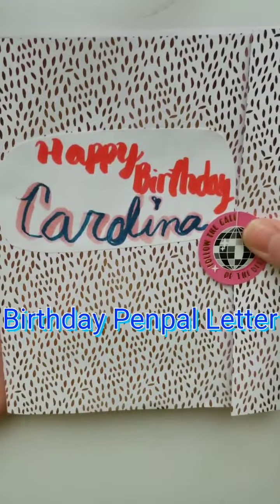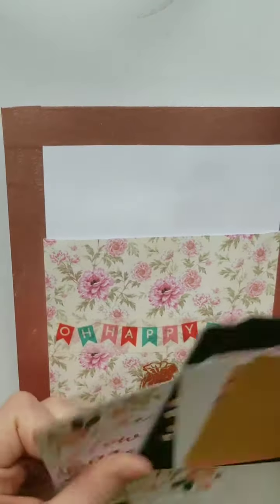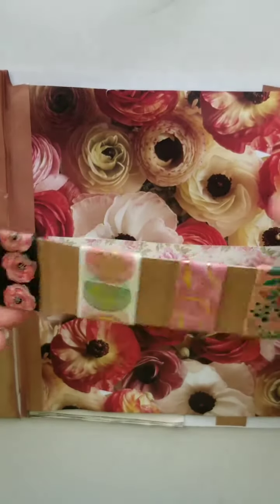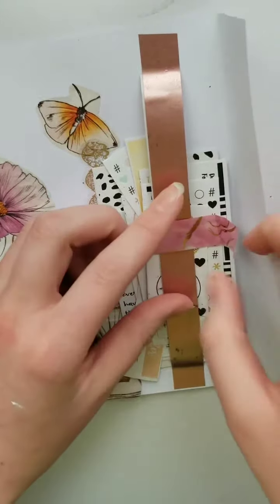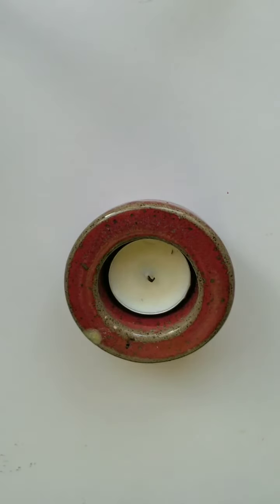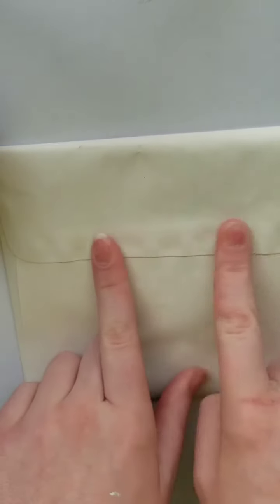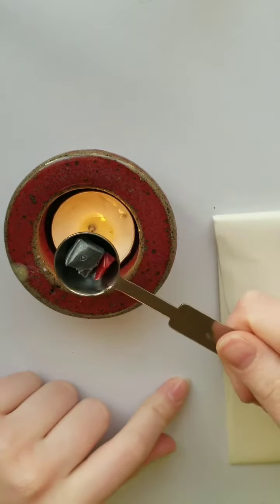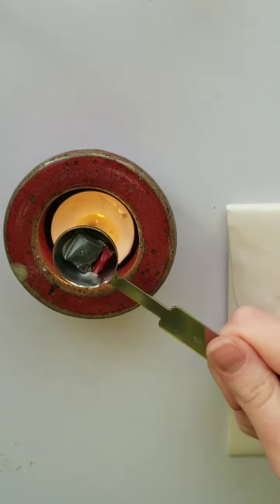Birthday Penpal Letter Project Share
If you have any other vid ideas you can put them in the comments!

Happy Birthday Carolina!